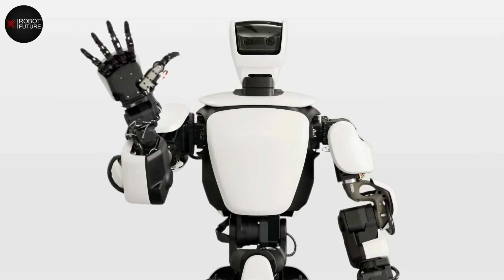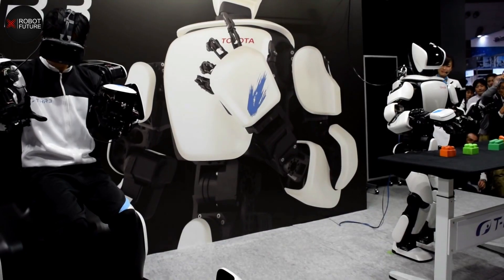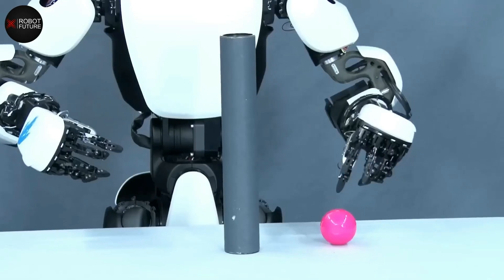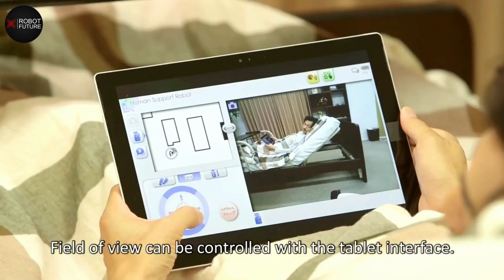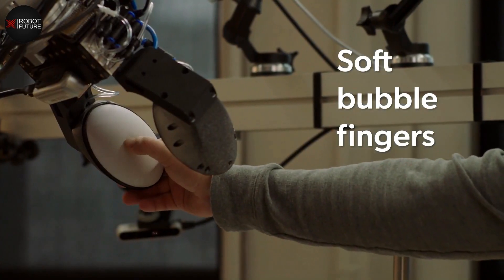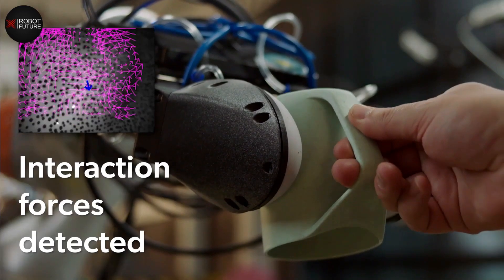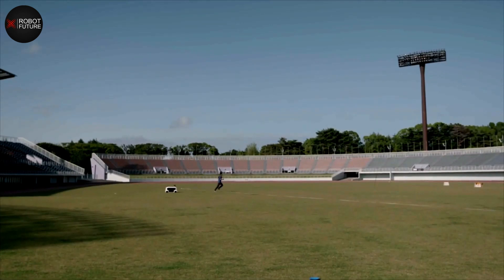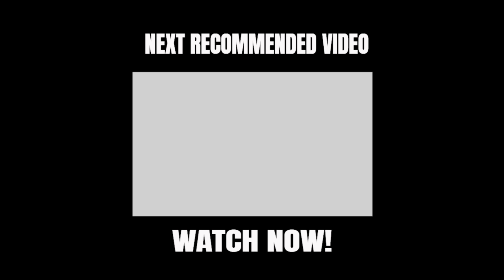Toyota's New AI Robot SHOCKS The Entire Industry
This is Toyota's newest AI Robot - This SHOCKS the entire Industry!